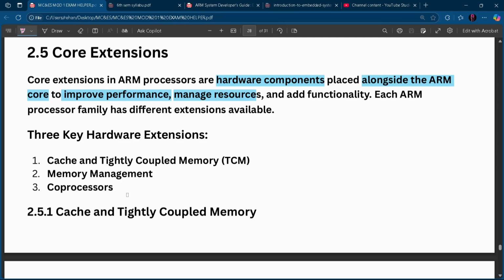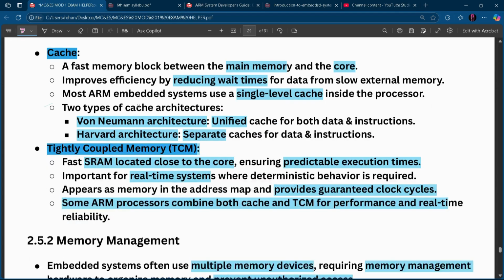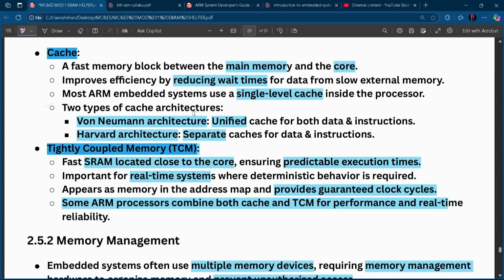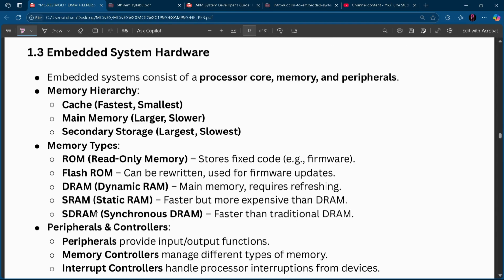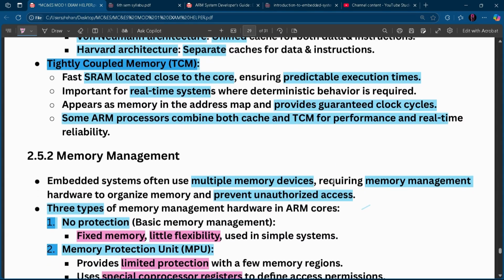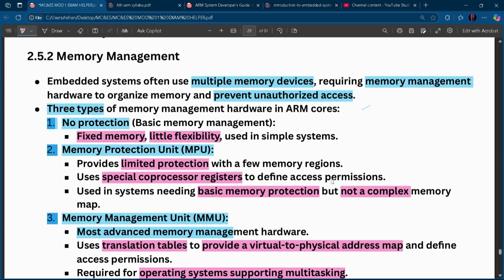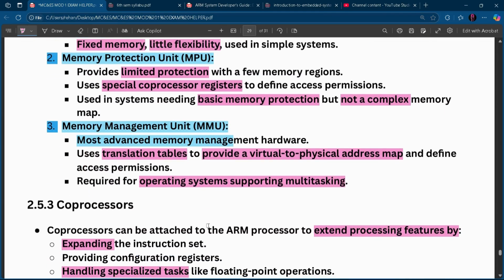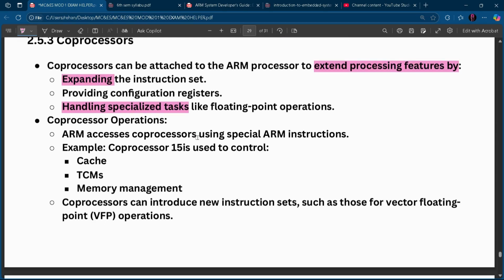Core Extensions | BCO601 Microcontrollers & Embedded System | Mod1 VTU 22 SCHEME